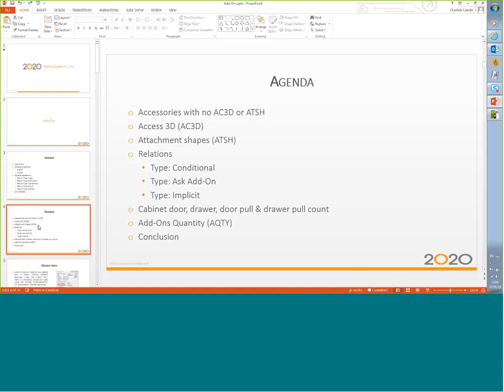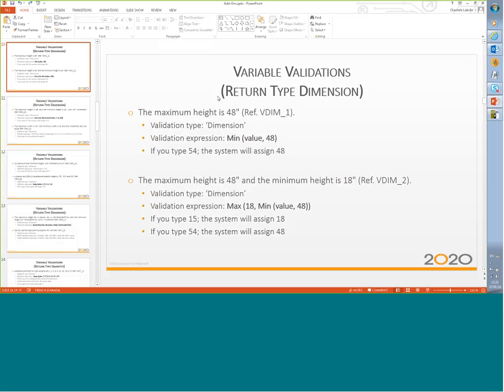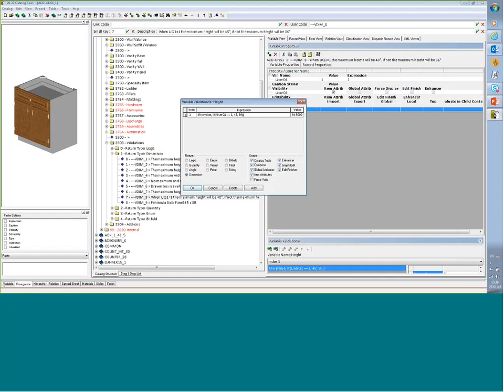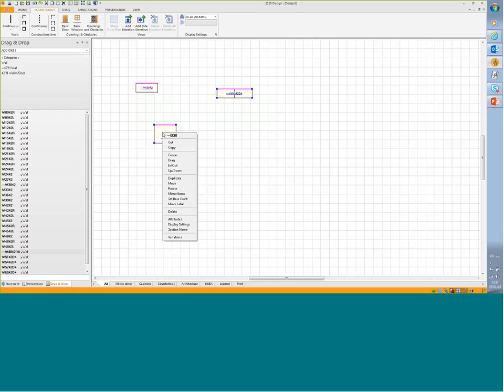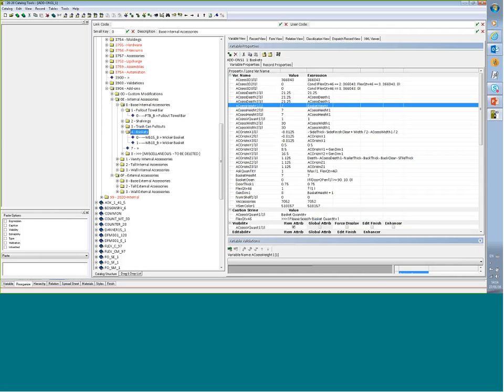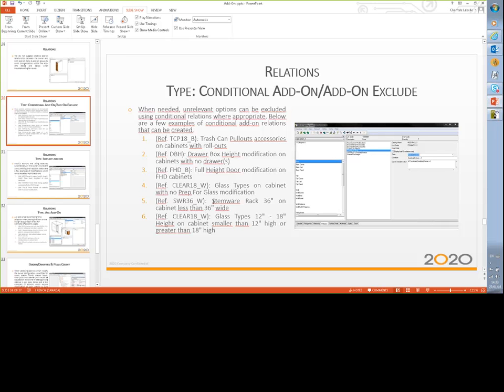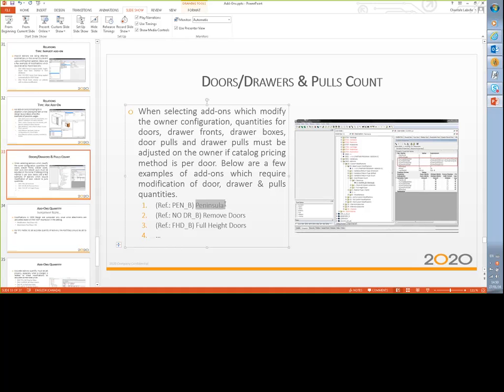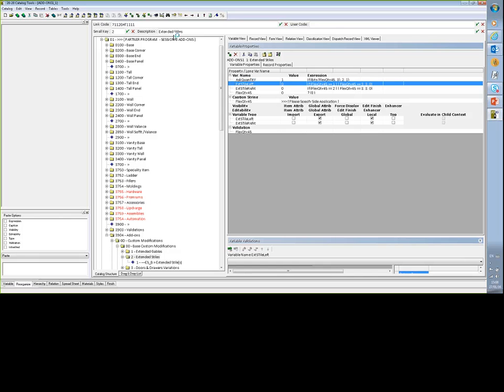2020 Partner Program Webinar: Add-ons